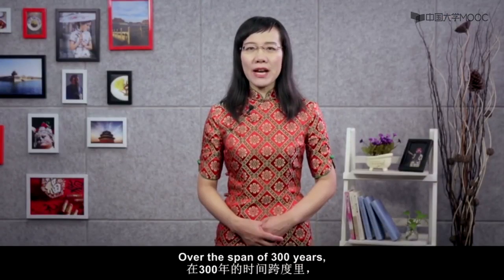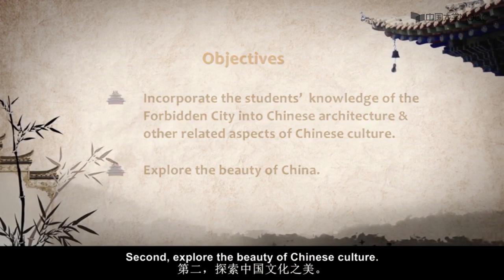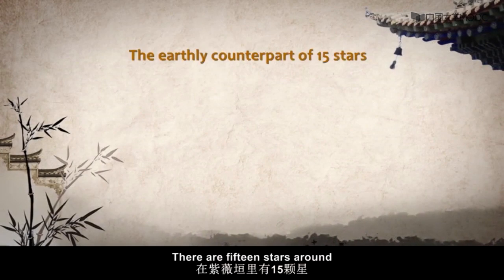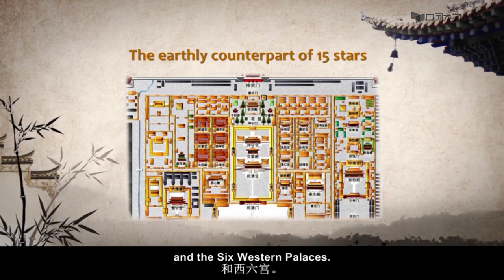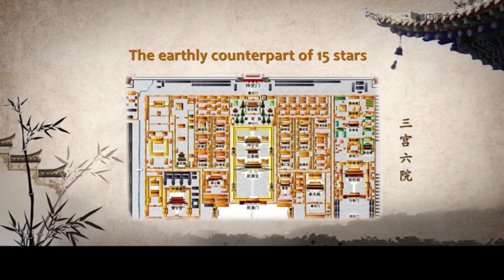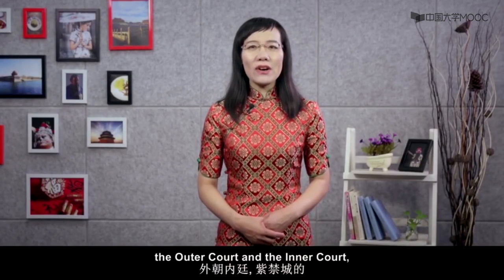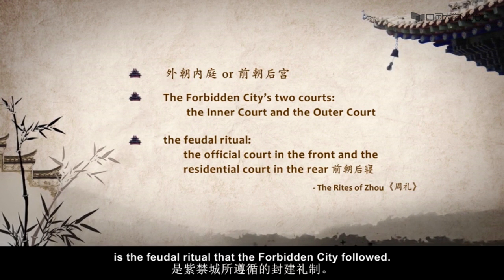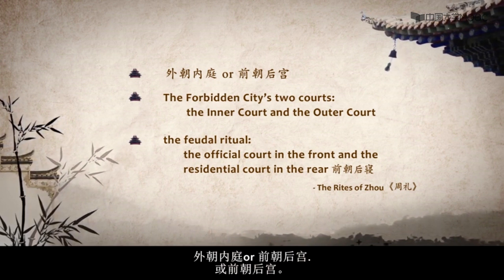Introducing China Layout and Hierarchy of Traditional Architecture 37 The Literal Meaning